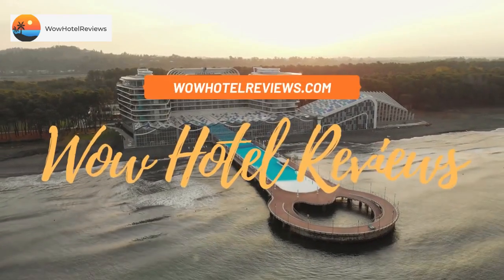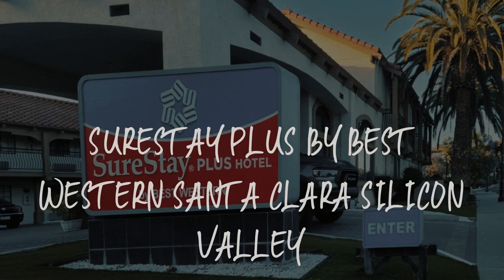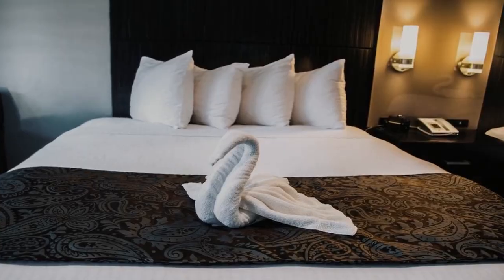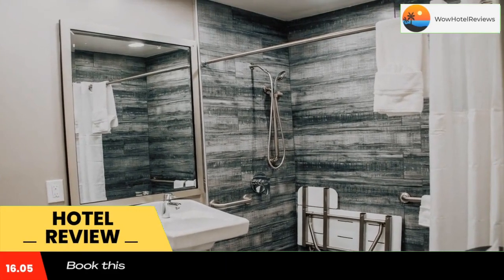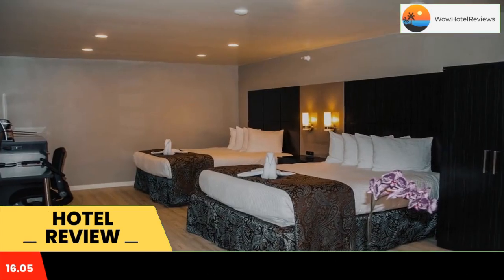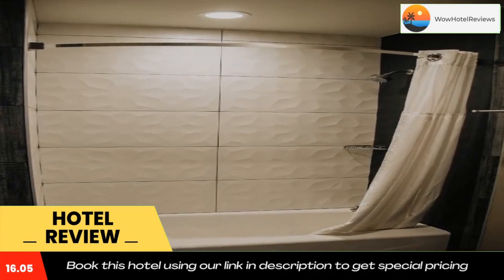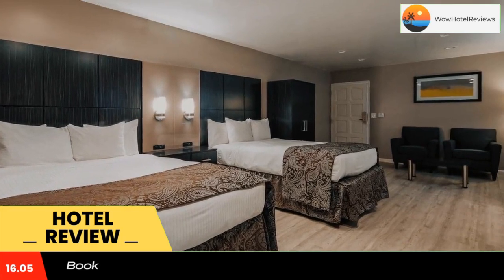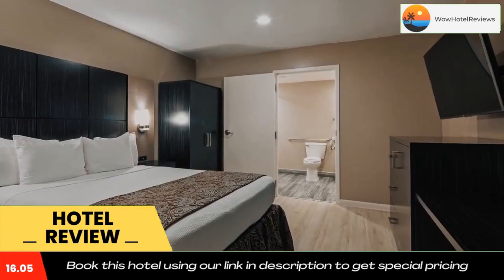SureStay Plus by Best Western Santa Clara Silicon Valley Review - Santa Clara , United States of Ame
SureStay Plus by Best Western Santa Clara Silicon Valley

Santa Clara University is less than a mile from this hotel. Free Wi-Fi and a free daily continental breakfast is offered. Rooms feature a flat-screen cable TV.
A microwave, small fridge, and coffee and tea-making facilities are provided in all rooms at SureStay Plus by Best Western Santa Clara Silicon Valley. Ironing facilities and free toiletries are also featured for guest convenience.
A 24-hour front desk, dry cleaning and laundry services are all available for guests at SureStay Plus by Best Western Santa Clara Silicon Valley. This nonsmoking hotel also features a business center.
Great America and Winchester Mystery House are both 10 minutes’ drive from the property.